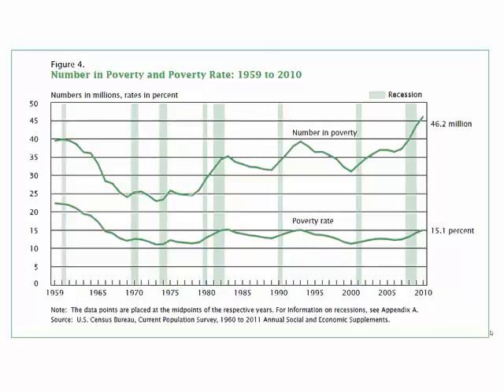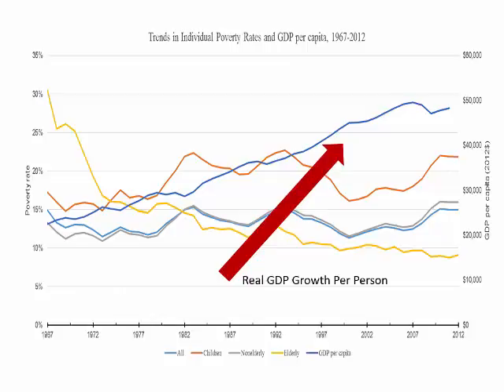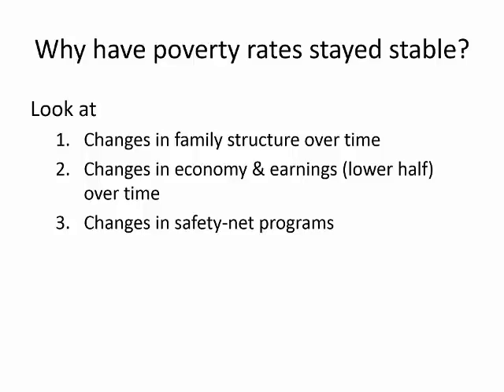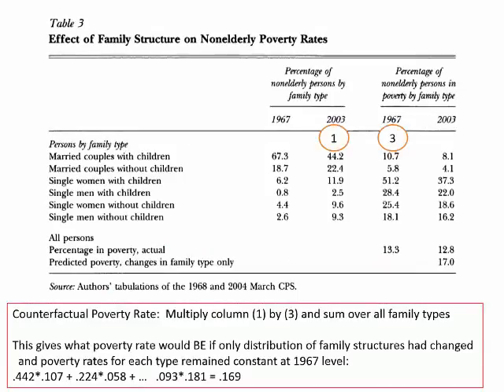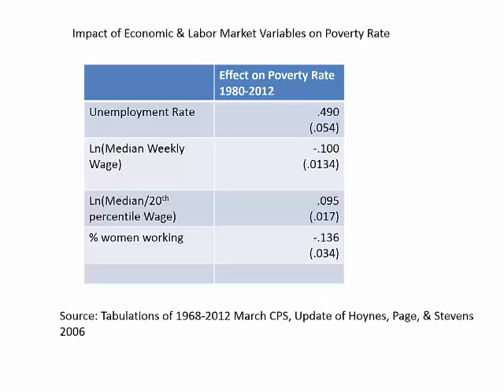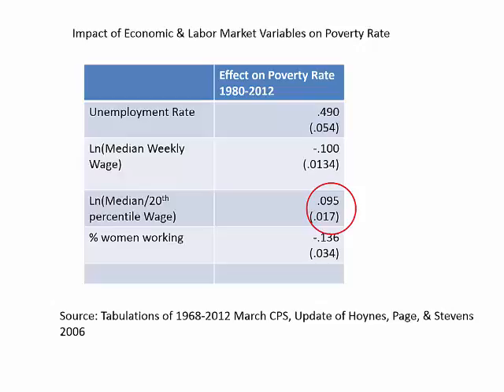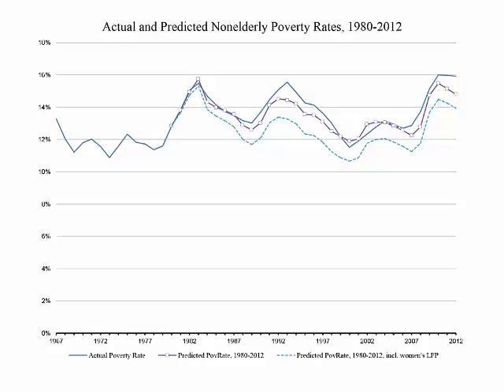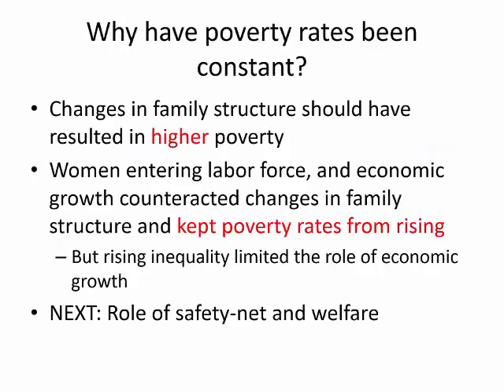Week 5: Module 5.1 Why has poverty remained so high?